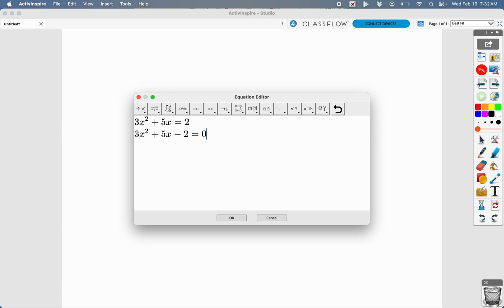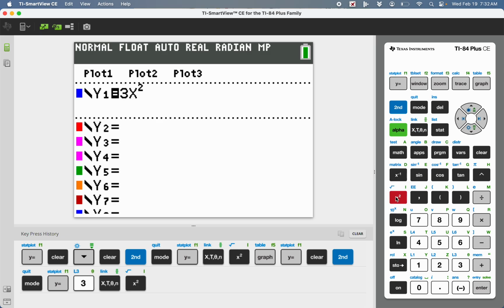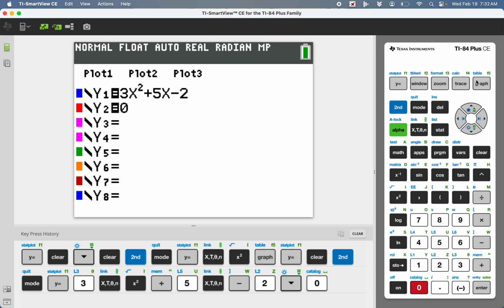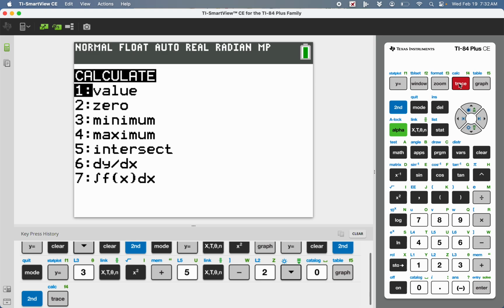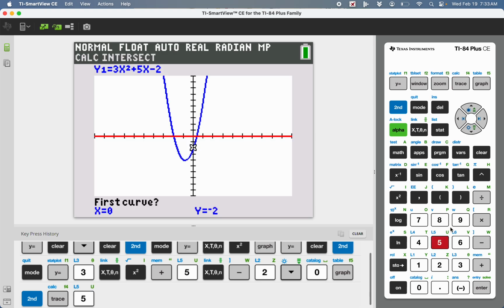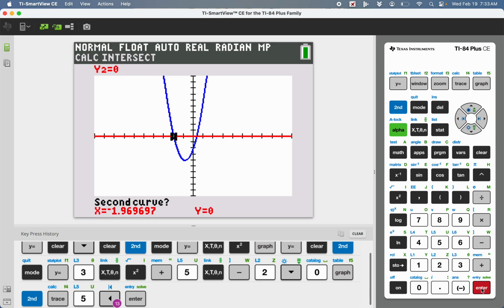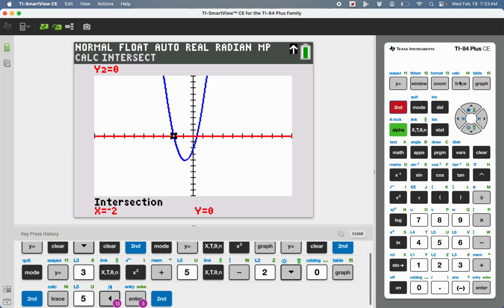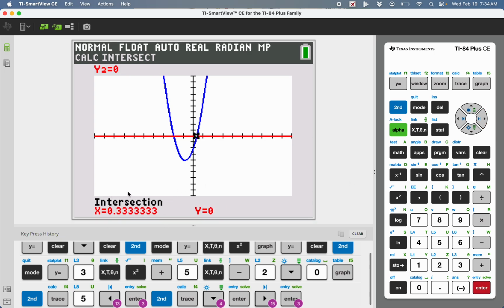Finding zeros using intersections on TI-84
This video is an explanation on how to find zeros or solutions to a quadratic function using the intersection option as opposed to the zero option on the calculator. Students often struggle with the left bound and right bound.  This will also help with finding future intersections.